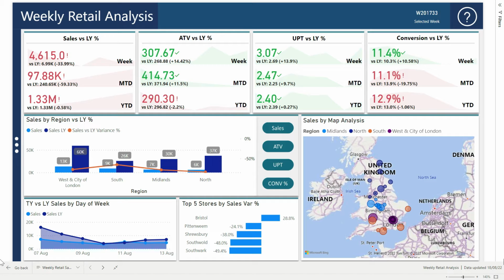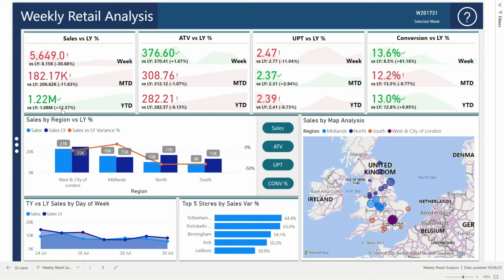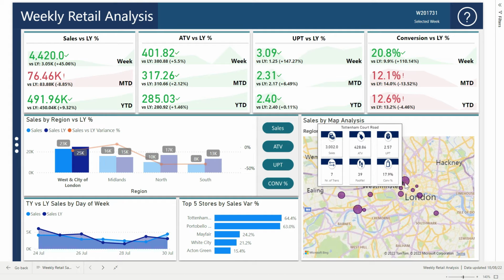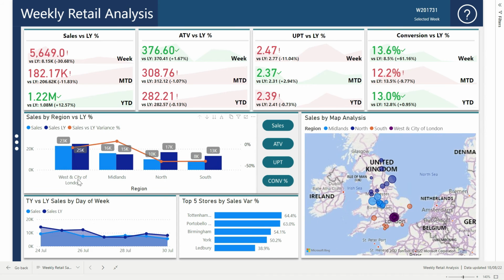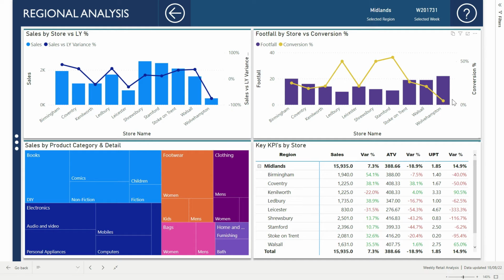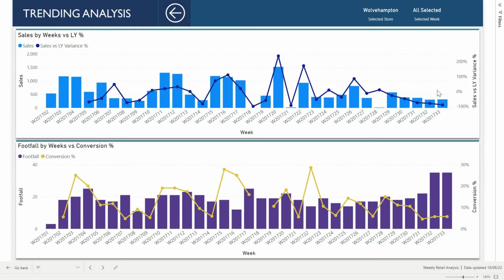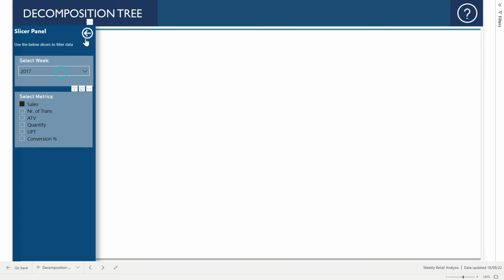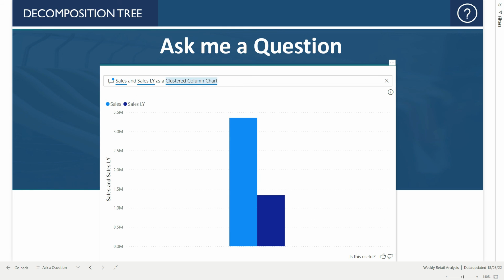Power BI Dashboard Insights - Weekly Retail Analysis Full Demo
Retail is hyper-competitive industry, with organisations continuously tracking and managing their KPI's for gaining that very important competitive advantage. For this reason, many organisations scramble on Monday mornings to pull all the relevant data together in preparation for their all-important board meetings.
This can mean going in under-prepared and without the necessary tools for answering key questions, such as:

- How did we perform this year compared to the same period last year?
- What was the performance for all the core measures: Sales, ATV, UPT & Conversion %?
- Which regions are on target year-to-date?
- What is the top/ bottom performing stores?
- Are stores staying above the average footfall?
- What is the top-selling products?

Through Power BI, Adatis has modelled the data appropriately for reporting purposes and transformed into interactive, actionable visualisations that allows the users to discover the relevant insight for answering all the necessary questions and effectively leading to better decision making.